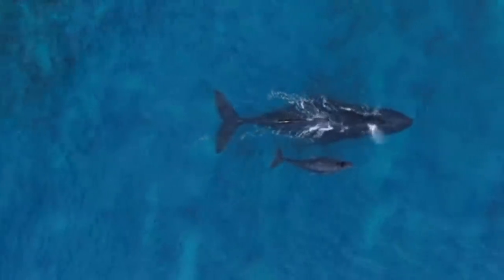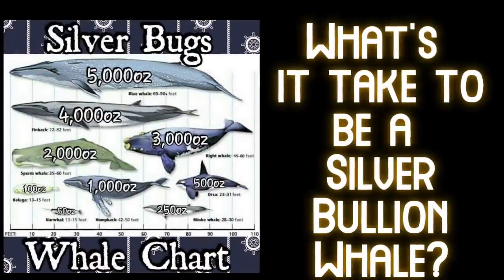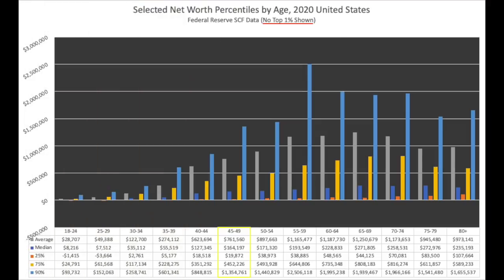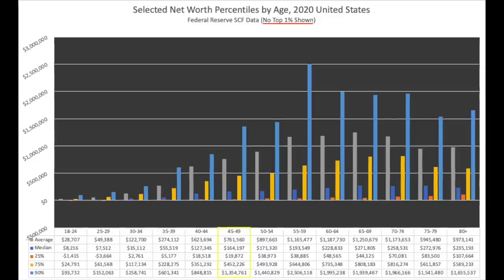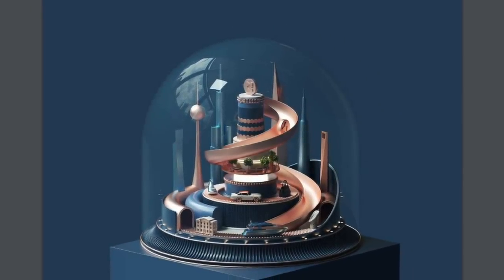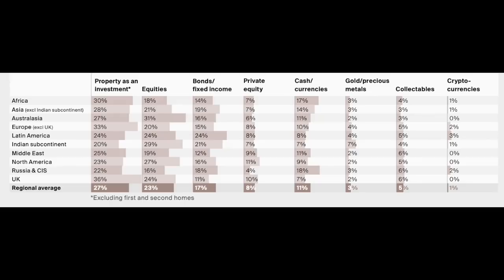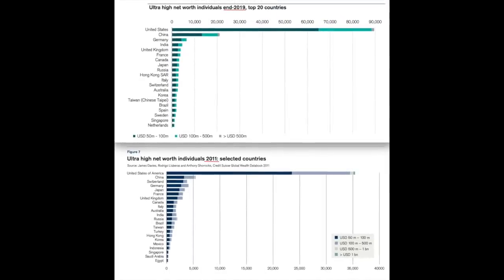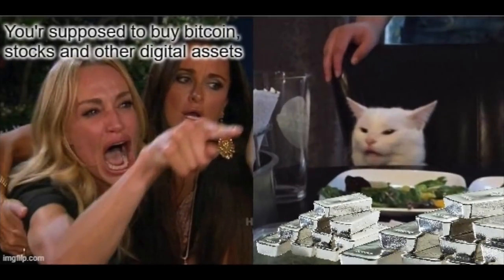What it Takes to be a Silver Bullion Whale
2020 Knight Frank Wealth Report

All investments and asset classes have their tribes, they are often very obvious and outspoken on social media.

Those who are physical precious metal bullion bulls are no different.

Over the last handful of years, for instance, I have seen this, "How much silver have you stacked chart?", posted around various online silver stacker forums.

Now it was done in jest, the numbers and scales have no meanings really. It's all for fun.

It's human nature yet also a common fallacy to constantly compare oneself to others. Never mind we have different goals in our lives other than sole wealth accumulation, or that we're likely at different stages in our collective lives.

Still, it's normal to wonder about your net wealth position compared to others.

It's also interesting to wonder what this data may end up looking like if the underlying fiat currency goes real wrong ahead.

Well, last week a viewer on this SD Bullion channel asked, and I figured it would be an interesting thought experiment. Today we're gonna go down the rabbit hole of bullion stack sizes in proportion to one's liquid net worth and wealth class.

This will be data-driven, so get ready. You may want to blow out your screen sizes and hit pause whenever the information is super interesting to you.

All important source links will be above in the show notes so you can rabbit hole further if you like.

Thanks for coming by our SD Bullion youtube channel today.